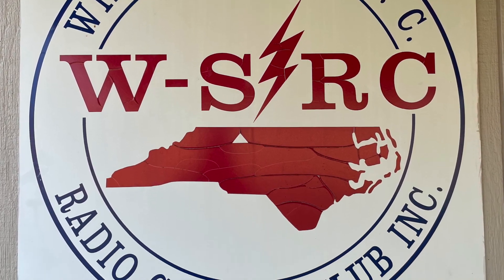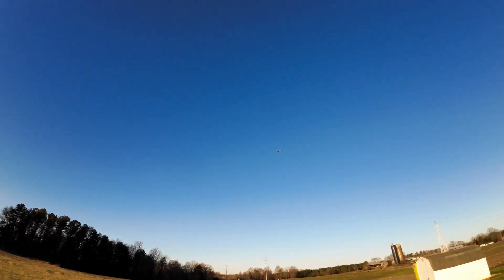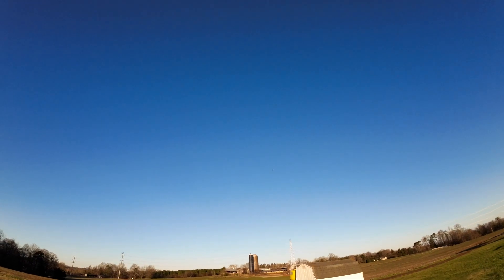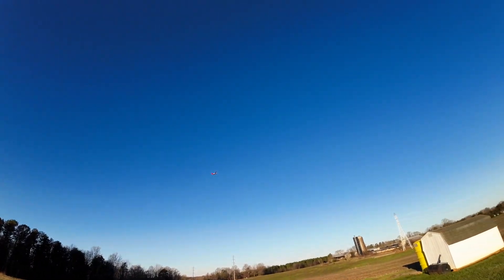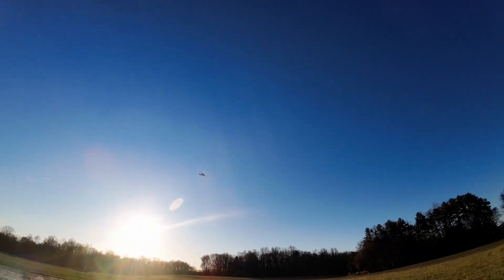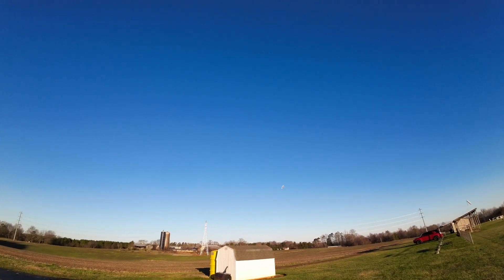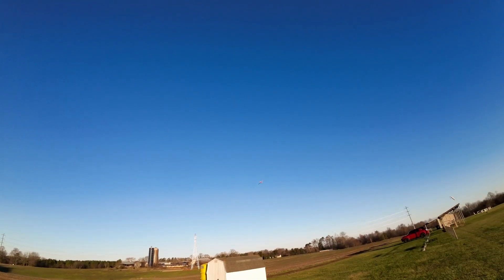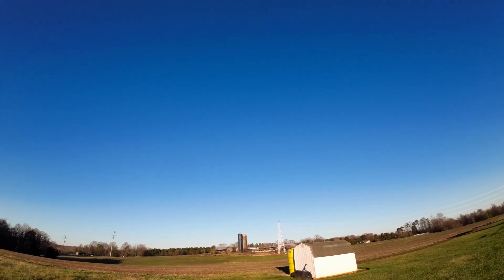The NEW E-Flite UMX Twin Otter Maiden Flight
Learn to Fly ANBR